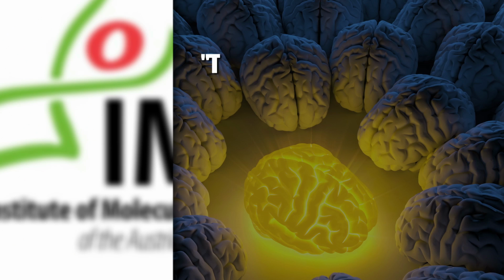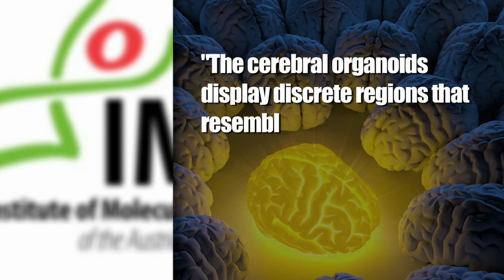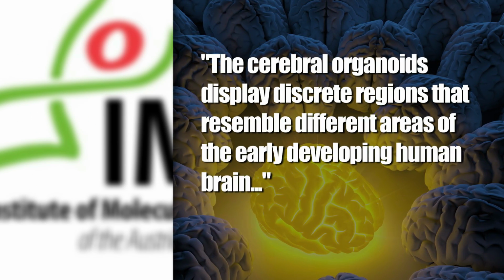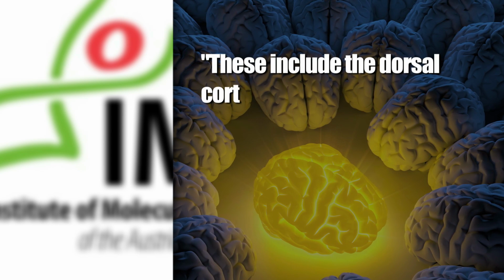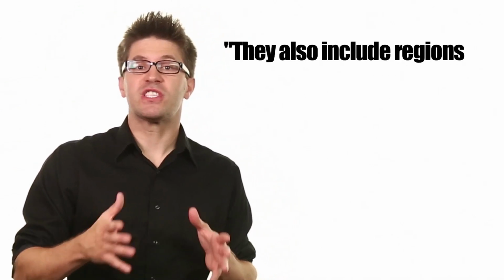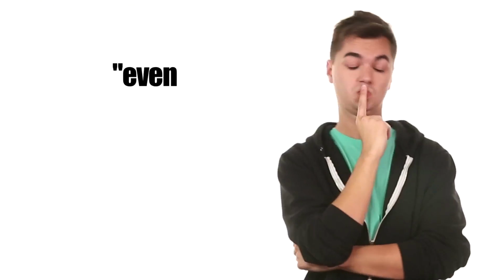Human Brains Grown In Test-Tubes!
Scientists in Vienna have created a tiny human brain using stem cells.

or check out for our 5 daily videos or anything else we've ever done.

Attn: SourceFed
6433 Topanga Canyon Blvd #805